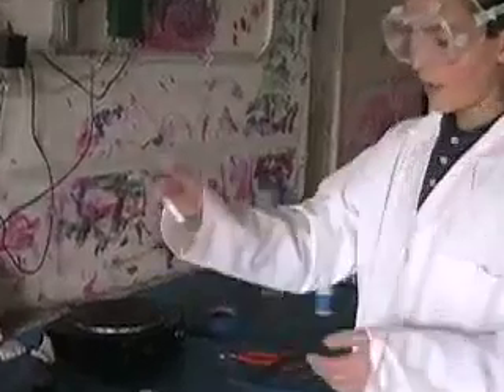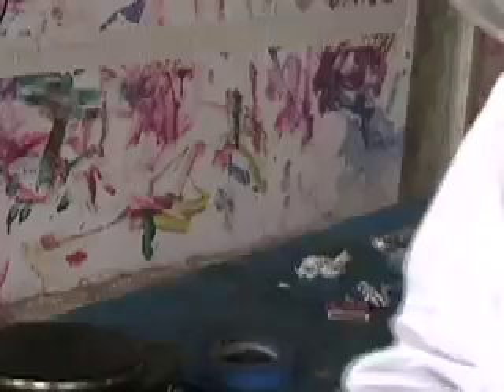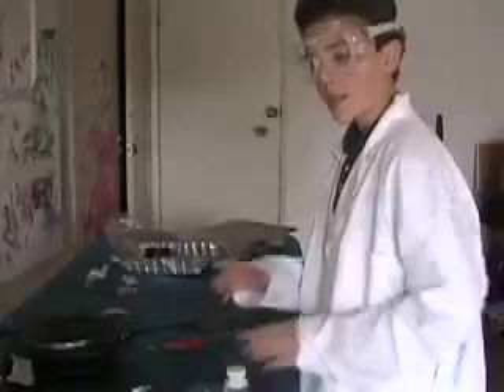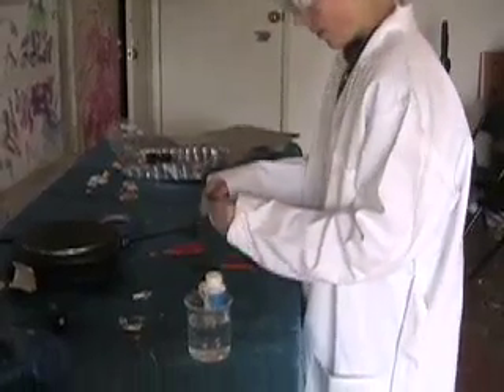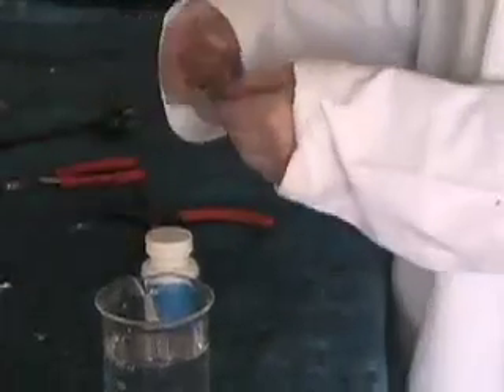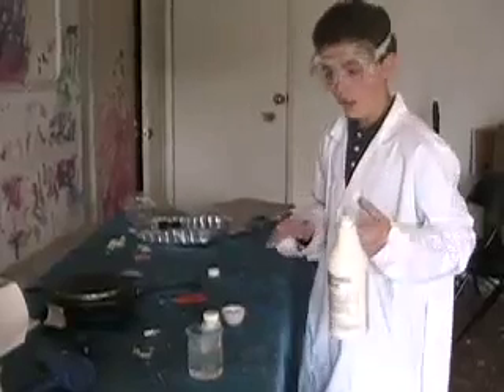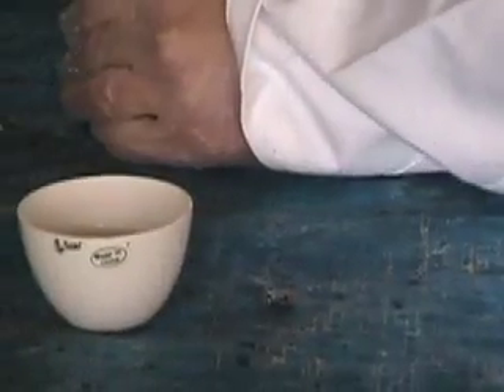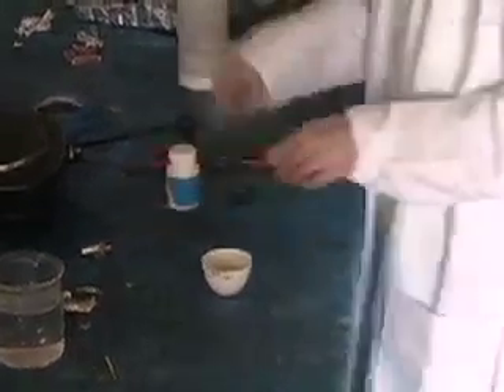Lithium (new and improved) (element #3)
The lighting in my first video was really bad, so I've made another one!!